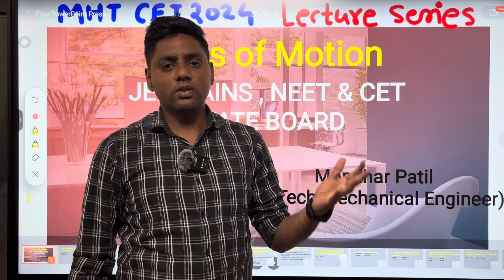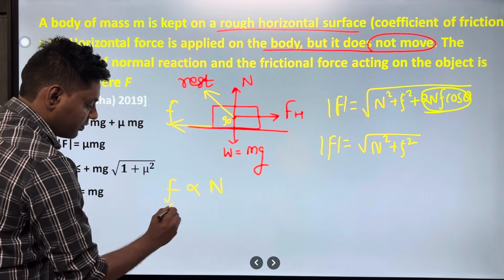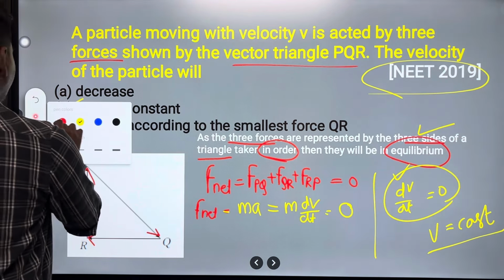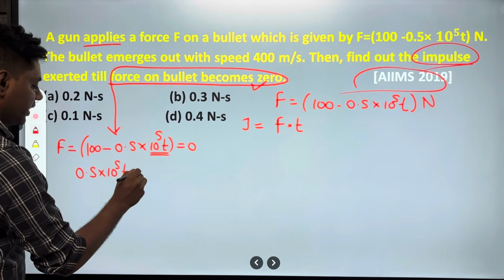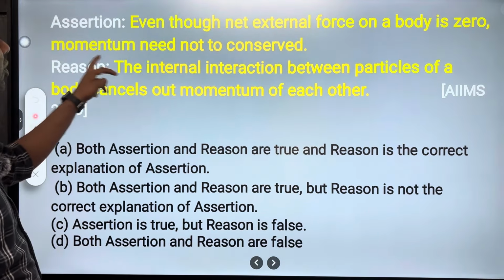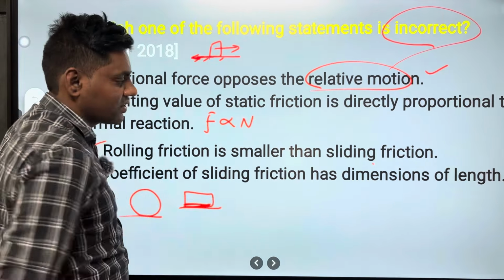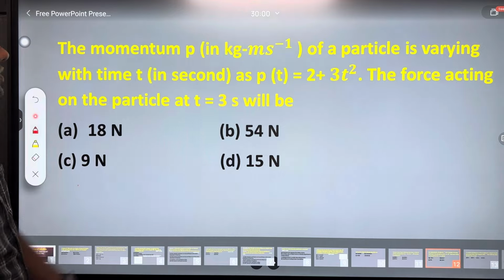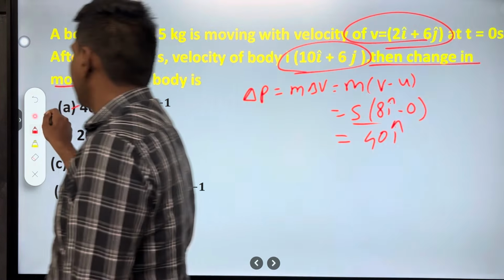Test Your Knowledge: Multiple Choice Questions on Laws of Motion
Welcome to our latest video on "Test Your Knowledge: Multiple Choice Questions on Laws of Motion". In this video, we have compiled a set of MCQs to help you gauge your understanding of the laws of motion in physics. Whether you are a student preparing for exams or simply curious about this fundamental concept, this video is perfect for testing your knowledge. Challenge yourself with questions that cover Newton's three laws of motion, the concepts of inertia, momentum, and friction, and various scenarios involving forces and motion. See if you can select the correct answers and brush up on your understanding of these important principles in physics.